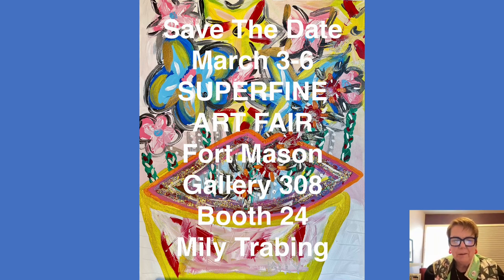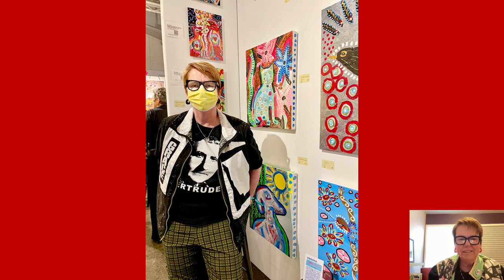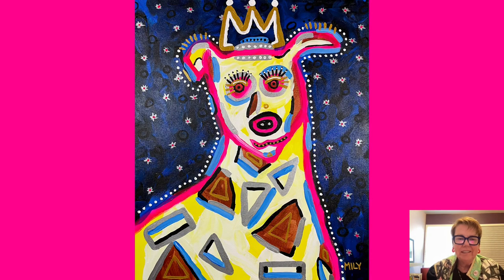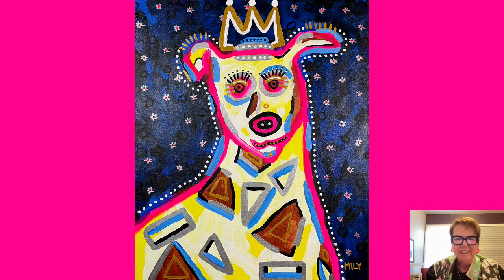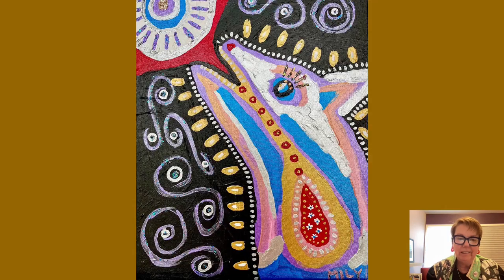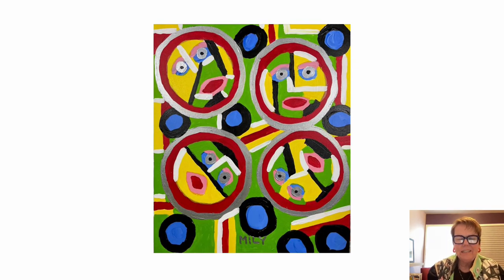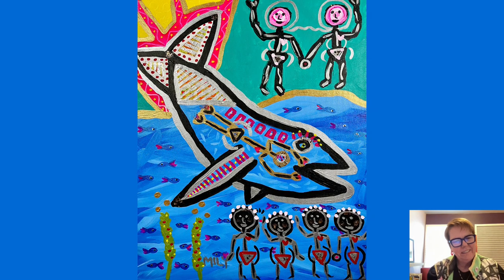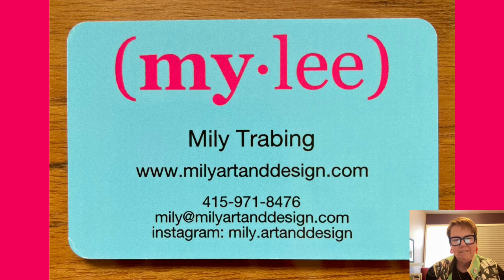Video - Mily at SuperFine Art Fair San Francisco 2022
Mily Trabing
San Francisco
March 2022